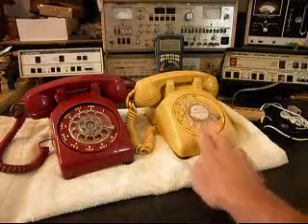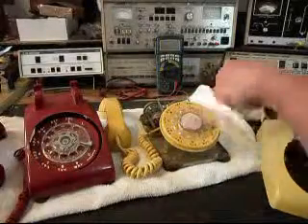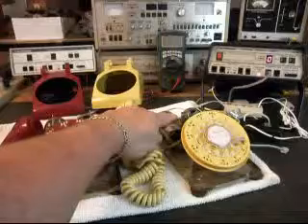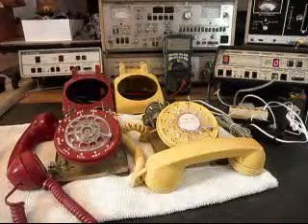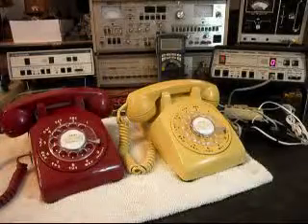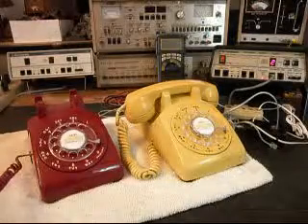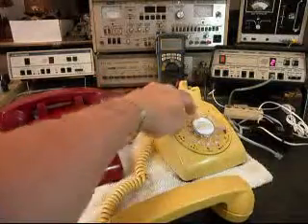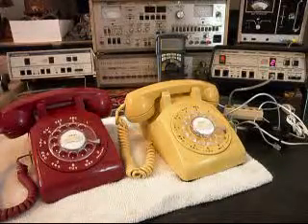1 AT&T 1 Western Electric Rotary Dial 500 Desk Telephone Repair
1 AT&T 1 Western Electric Rotary Dial 500 Desk Telephone Repair Dennis McDonald shows the Initial Checkout and Repair of this Cool Telephone